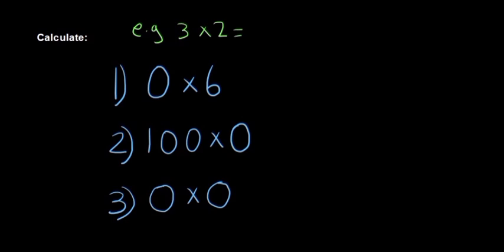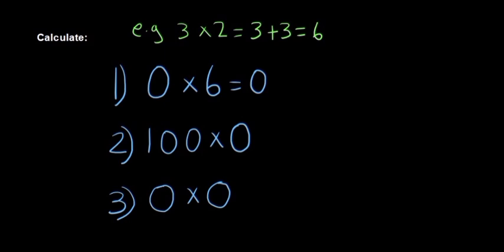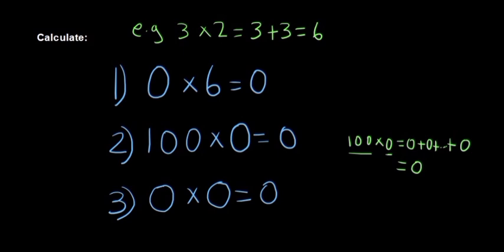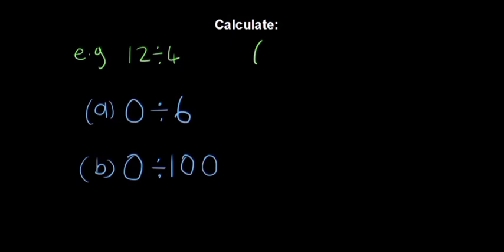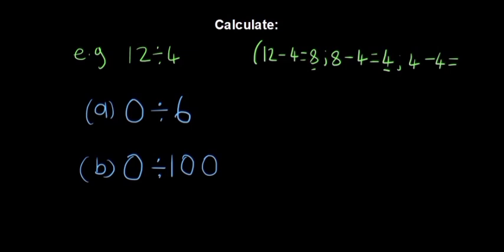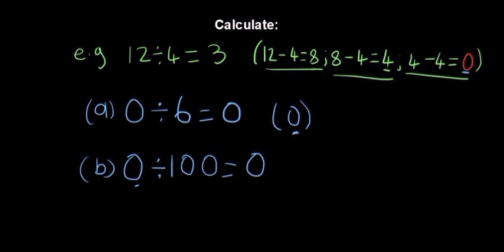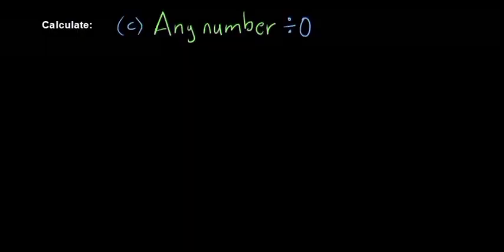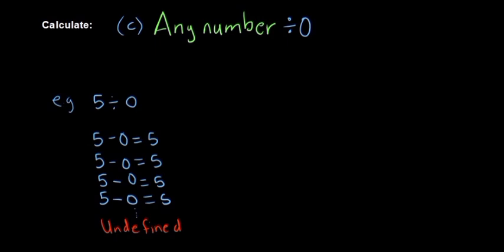Multiplication and Division involving Zero (Whole numbers)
Properties of Zero: Multiplication and Division

Any number multiplied by zero equals zero. Zero divided by any nonzero number equals zero. However, division by zero is undefined and is not allowed in mathematics.